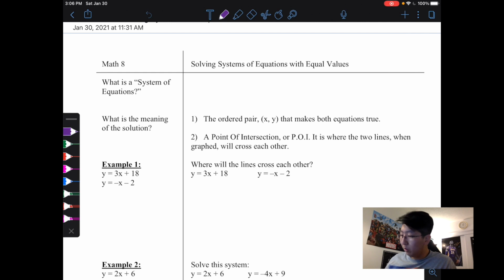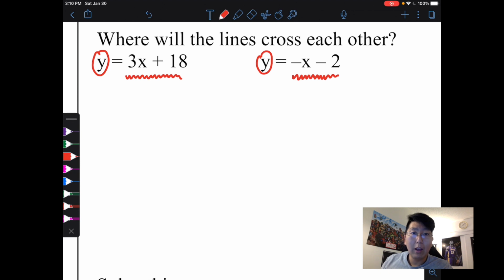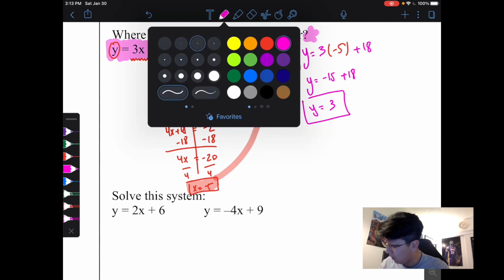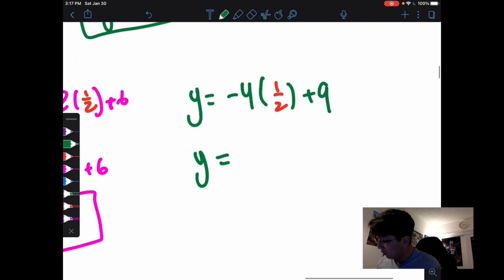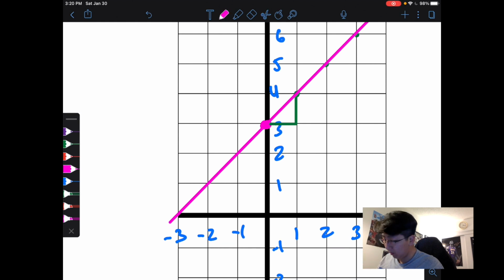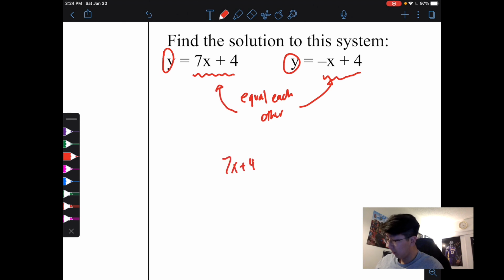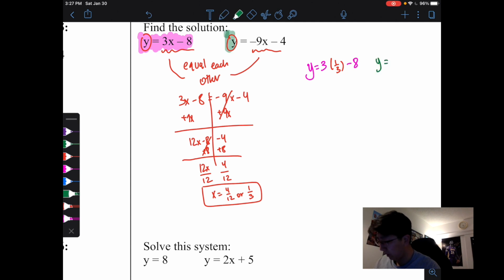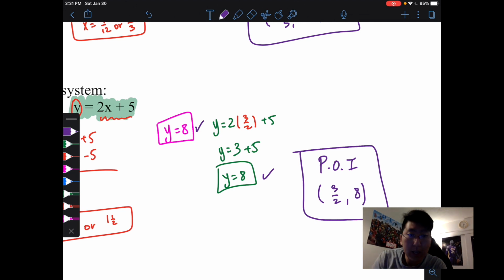Solving Systems with the Equal Value Method